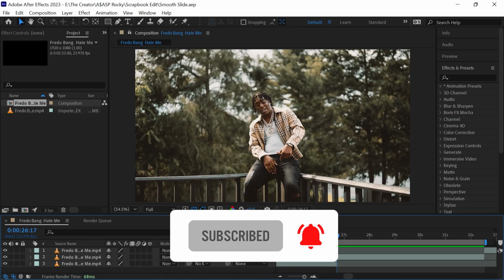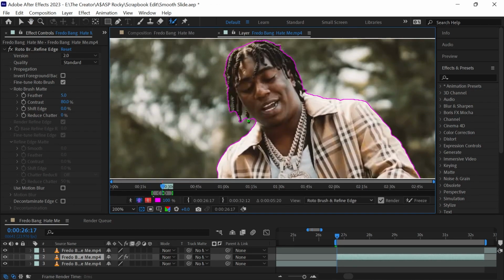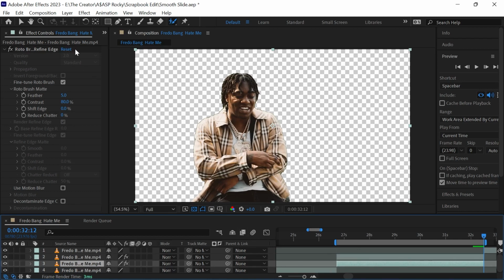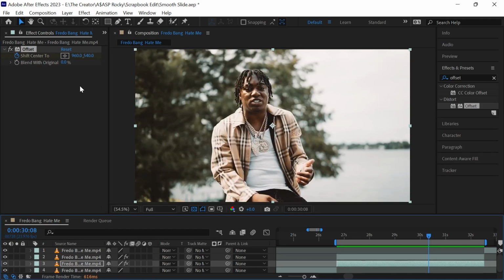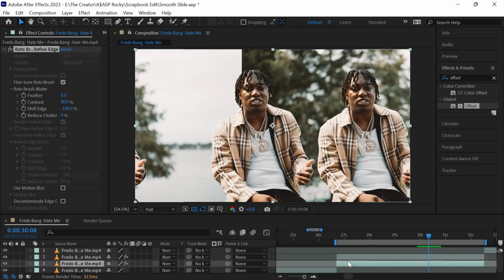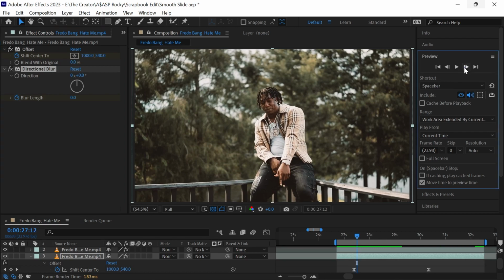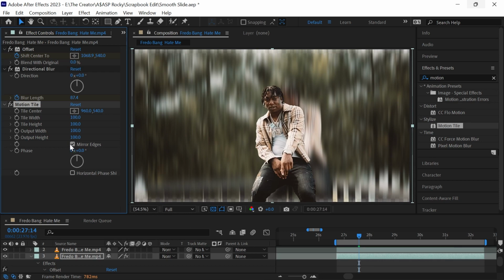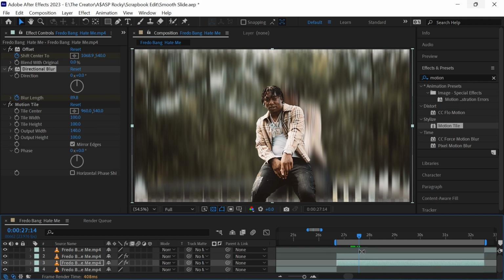SMOOTH SLIDE MUSIC VIDEO TRANSITION - After Effects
Editing Packs and Presets
Shake Sauce:

In this video, we'll be exploring how to create smooth slide transitions in Adobe After Effects. Whether you're an aspiring filmmaker or a seasoned editor, smooth slide transitions can add a touch of professionalism to your videos.

We'll be using After Effects to create these transitions, so if you're new to the software, don't worry - we'll take you through the process step-by-step. We'll cover everything from creating the base animation to adding in some cool effects and finishing touches.

By the end of this video, you'll have a solid understanding of how to create smooth slide transitions in After Effects, and you'll be able to apply these techniques to your own videos. So if you're ready to take your editing skills to the next level, grab a coffee and let's get started!